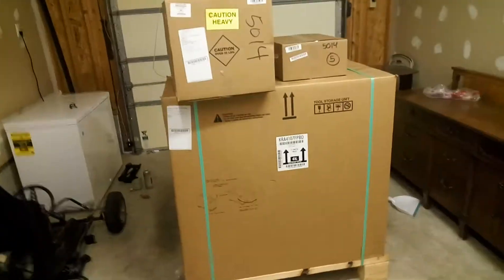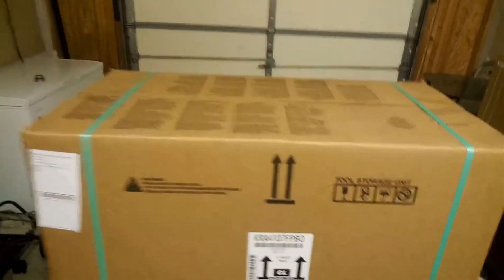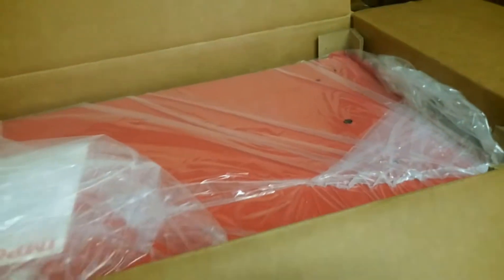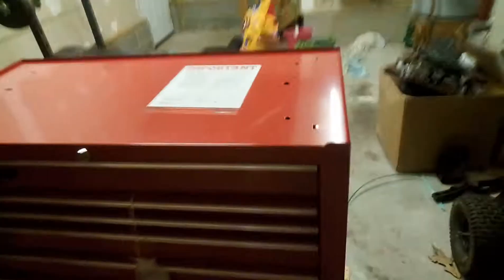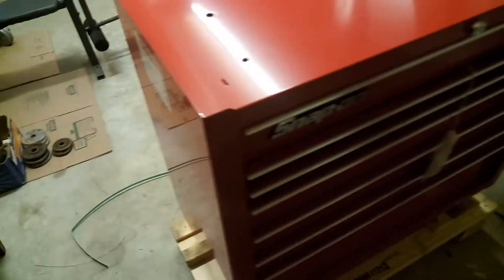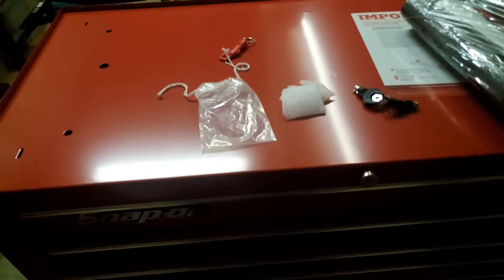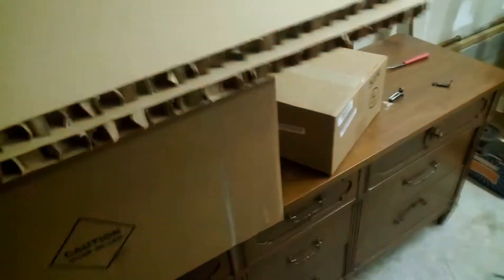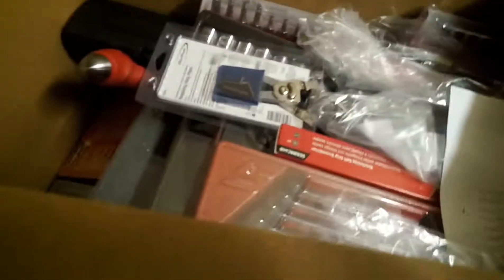Snap On Tools Unboxing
My snap on tools finally came in the mail I'm so excited for this, its a new chapter in my career